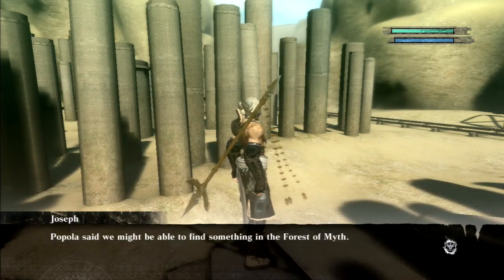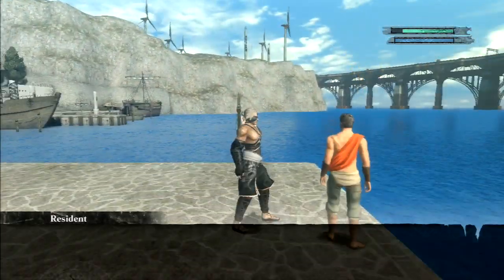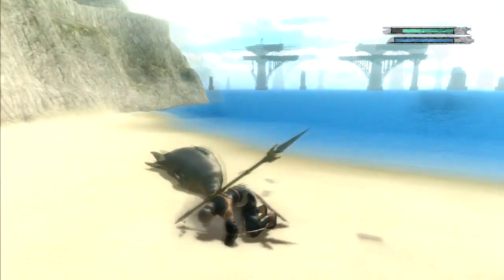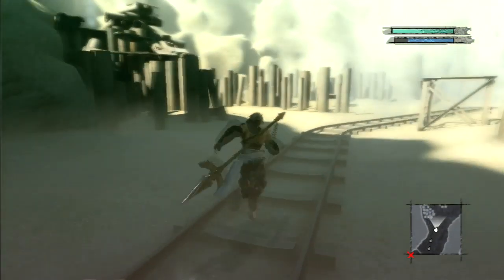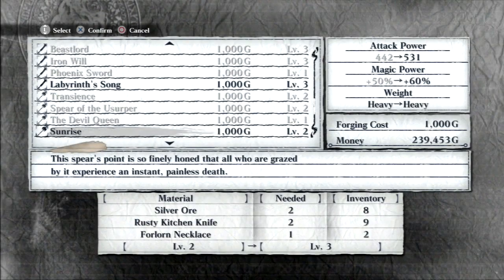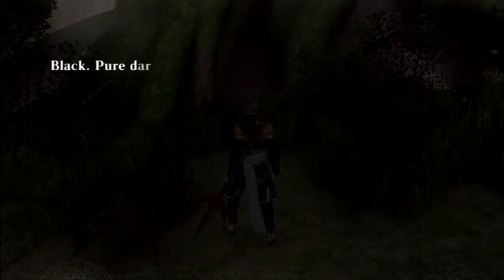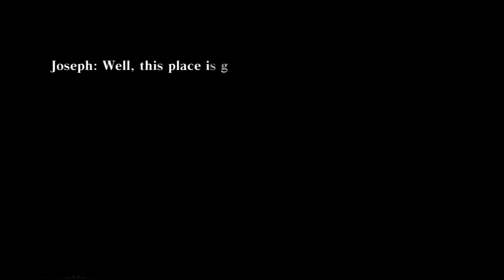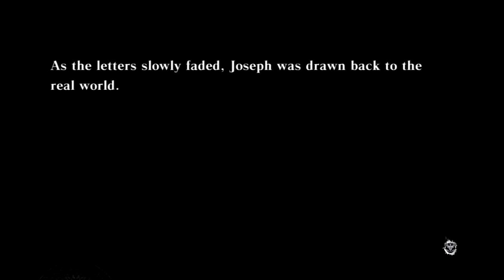Let's Play NIER (Blind) #72: Curse of the Black Pearls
Having acquired the materials needed to restore the weapon from Gideon, Nier and co. are sent off to do some things before they can officially use it. This leads them on the arduous and tedious task of acquiring the elusive Black Pears needed to upgrade their Phoenix Spear. Having done that, it's time to get another piece to the puzzle needed to get into the Shadowlord's lair, in the Forest of Myth.

Please tell me if you notice anything I can change in this LP. Since this is the first project I am using an Elgato Capture Card with, some of the things may not be just perfect. Trial and error, my friends. :)